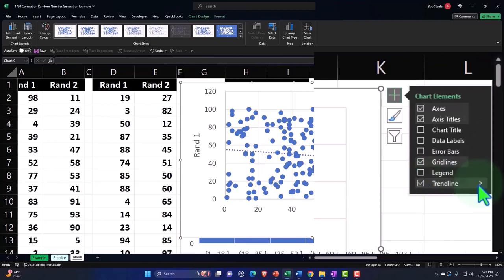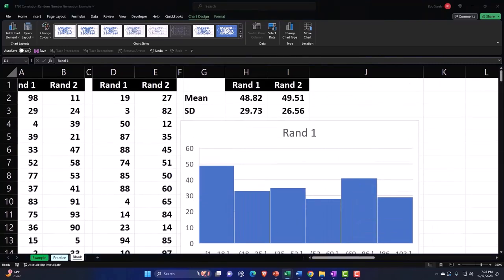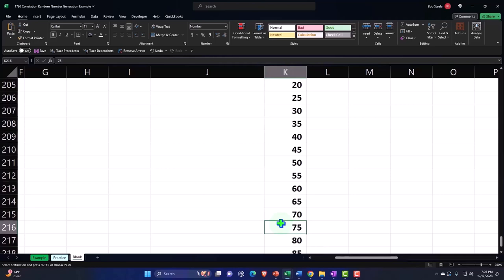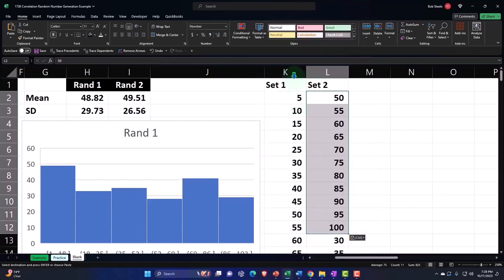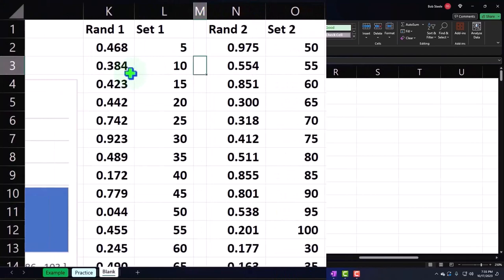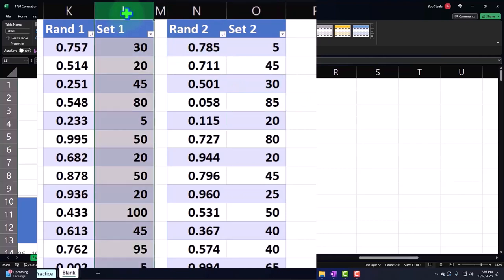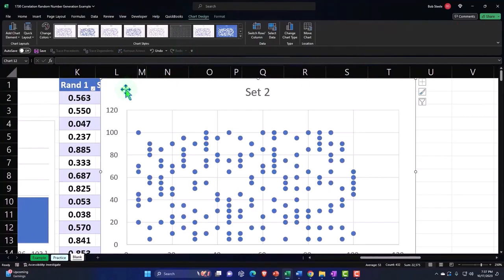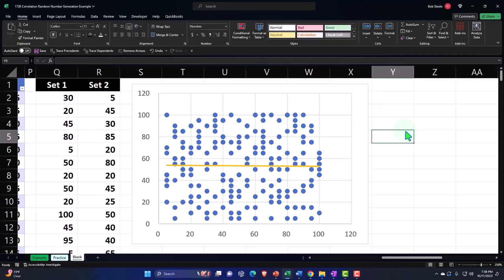Correlation Random Number Generation Example 3 Statistics & Excel